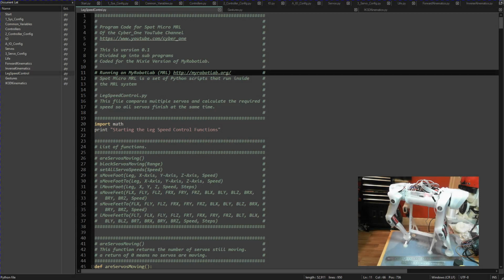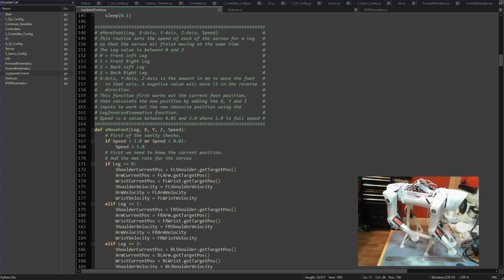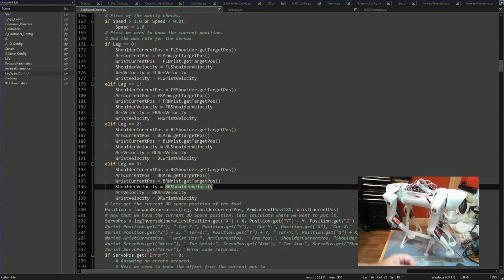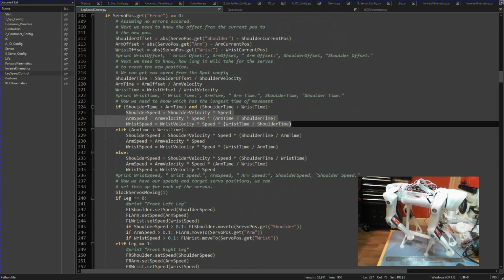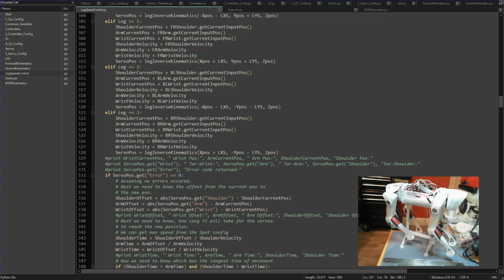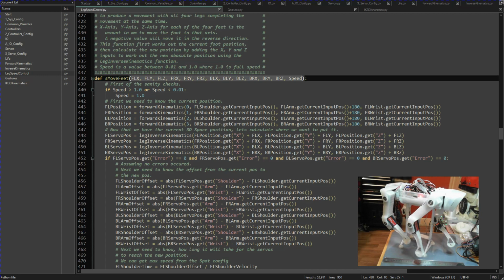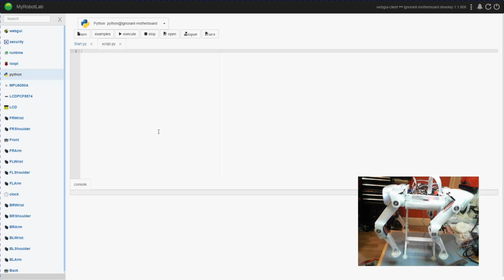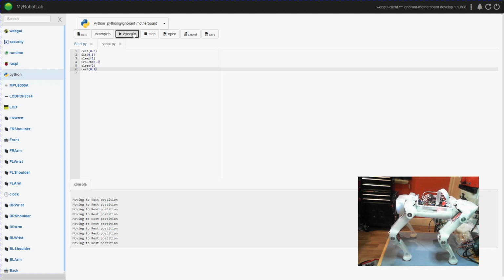SpotMicro Part 14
Robot Dog, Part 14.
In the first seven videos we built a robot dog based on the Boston Dynamics Spot, only smaller.
In part 8, we installed the Bullseye Raspbian OS into the MicroSD card along with Java 11, MRL and WiringPi
Part 9 we downloaded and installed the SpotMicro_MRL program and we started looking at how the program worked.
In Part 10, we looked at the Servo Services and start the servo calibration process.
In Parts 11 and 12, we started looking at the Kinematic programs, more specifically Forward and Inverse Kinematics.
In the last video, we added reinforcement of the Top Arm joints.

In this video we look at the start of combining the kinematics with coordinated movevment controls.
This involves working out where to move the servos and the speed to rotate them so they all arrive at the same time.

The repository not only has the program, but also a list of the parts used.

As part of repository, you will also find the documentation I have been building as part of this robot build.
There is also a message posted in the discord whenever I update the program.

Any updates I make to the MRL_SpotMicro program will be included as part of the repository.

Maybe drop into the Cyber_One Discord server for a chat :-)